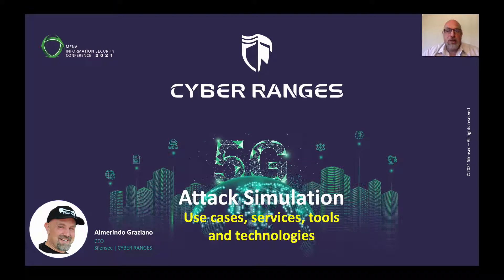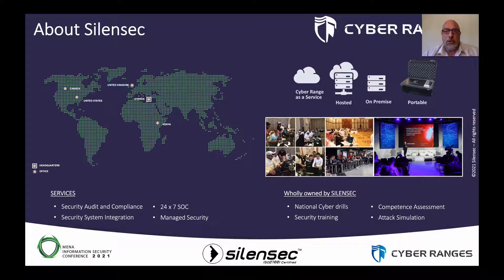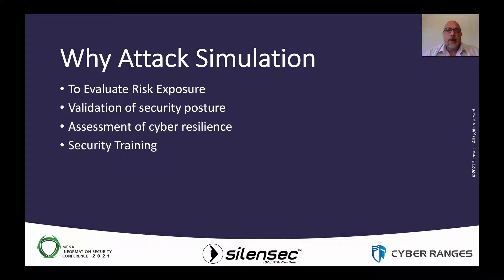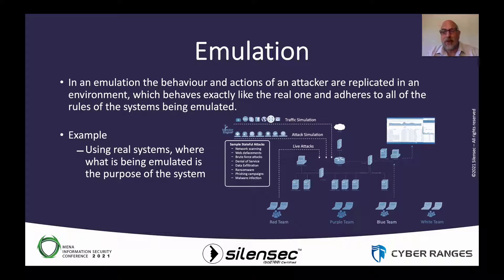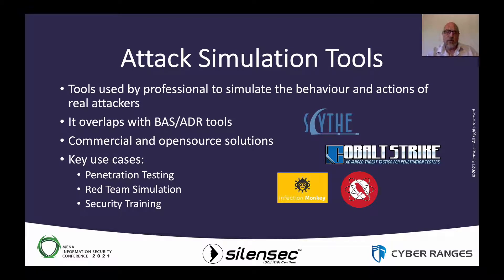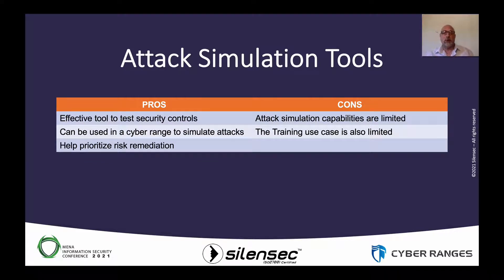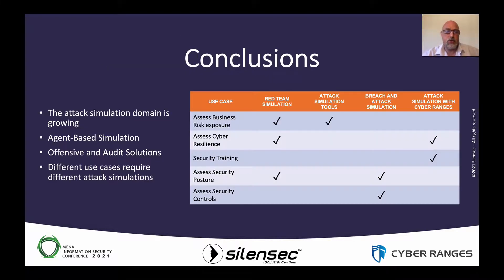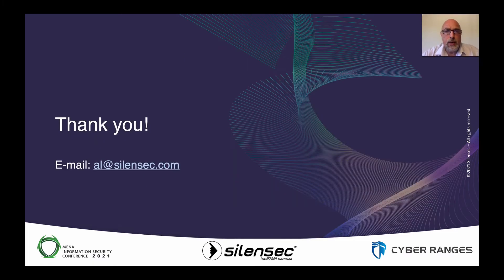Dr. Almerindo Graziano | CEO | Silensec/CYBER RANGES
Understanding the Attack Simulation Security domain: use cases, services, tools and technologies

Attack simulation includes a range of services, tools and technologies such as Red Teaming Exercises, Breach-and-Attack Simulation Solutions, Adversary Emulation Tools and Cyber-Range-Enabled Attack Simulation (CREAS) training and exercises.

Unfortunately, these approaches are not all the same thing, and they each serve specific purposes and help meet different use cases.

In this talk Dr. Graziano will discuss the attack simulation security domain and expand on the different use cases, highlighting both strengths and weaknesses of different services, tools and technologies in order to provide the audience with a clearer understanding of the available options to improve an organization’s security posture and cyber resilience, while ultimately ensuring the sought-for return on investment.